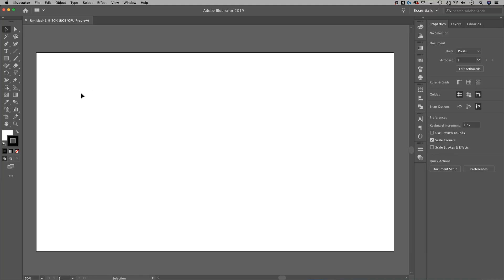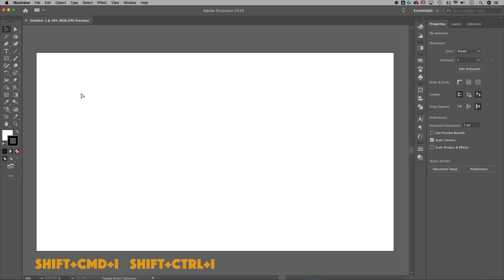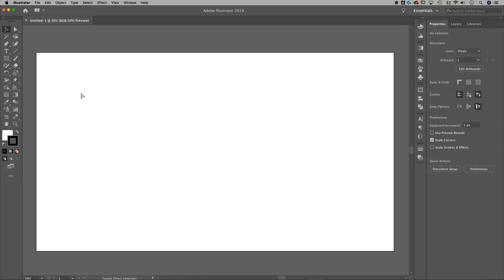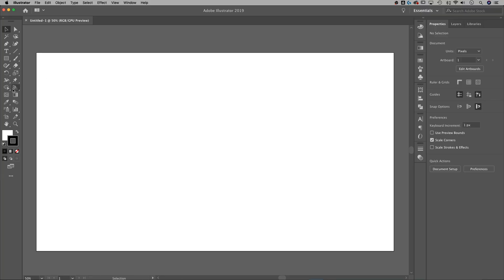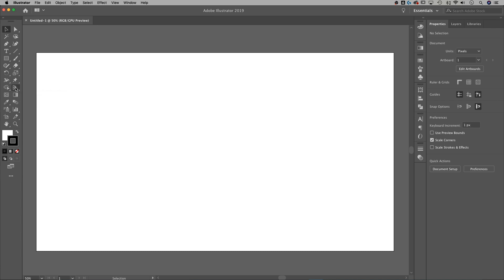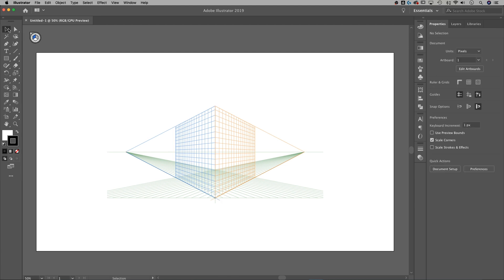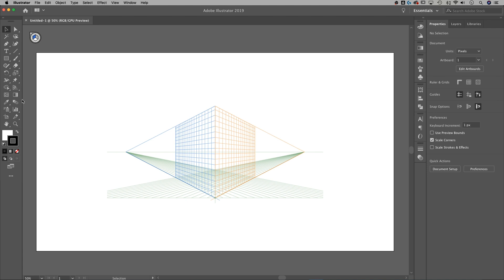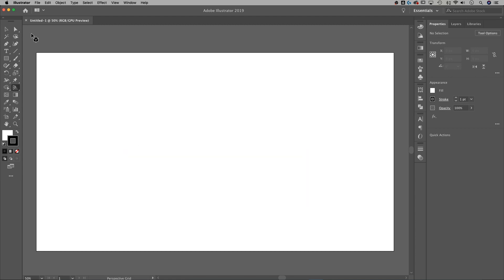How to HIDE the Perspective Grid | Illustrator Tutorial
In this Illustrator tutorial, learn how to hide one of the most annoying accidental keystrokes in all of design, the perspective grid...